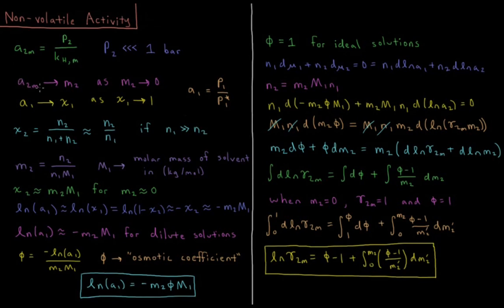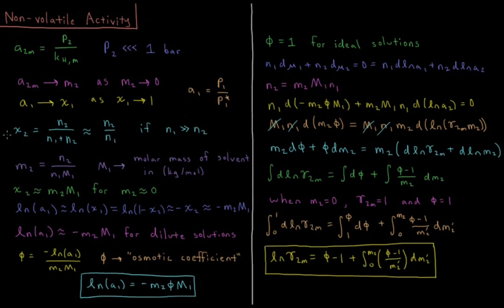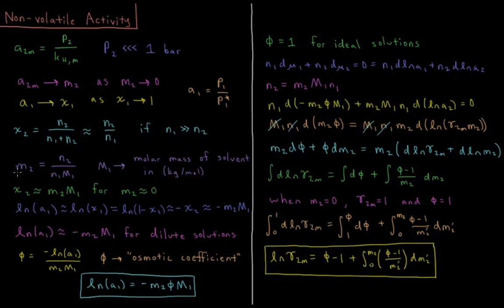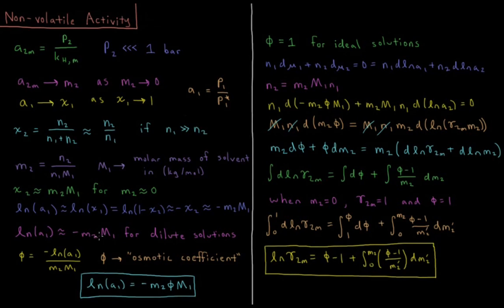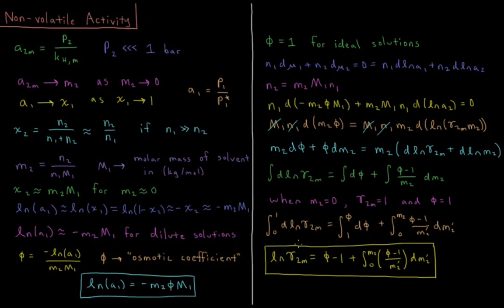Chemical Thermodynamics 9.2 - Non-Volatile Activity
Short lecture on the activity of solutes which do not have a measurable vapor pressure.

The activity of solutes with very low vapor pressures cannot be measured from their partial pressure. Instead, we use the activity of the solvent, the Gibbs-Duhem equation, and the osmotic coefficient to calculate the activity of these species.

--- Video Links ---

--- Social Links ---

--- Equipment ---

Drawing Tablet: Wacom Intuos Pen and Touch Small

Drawing Program: Autodesk Sketchbook Express